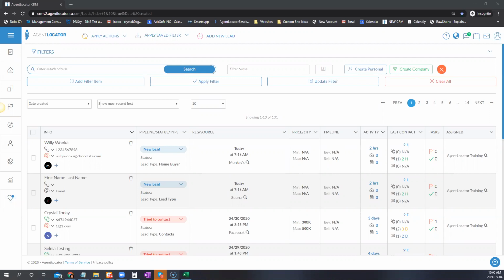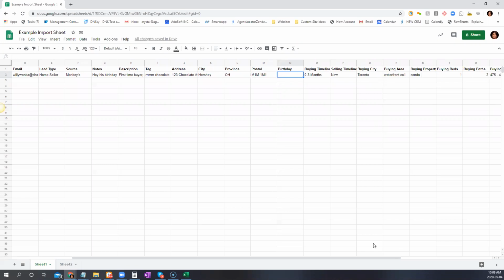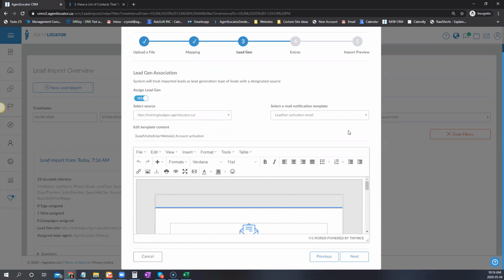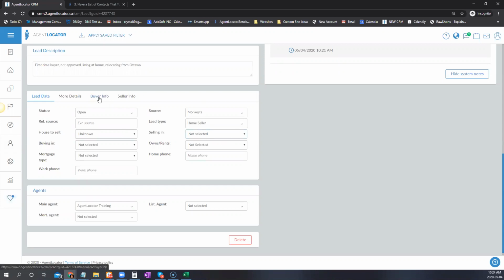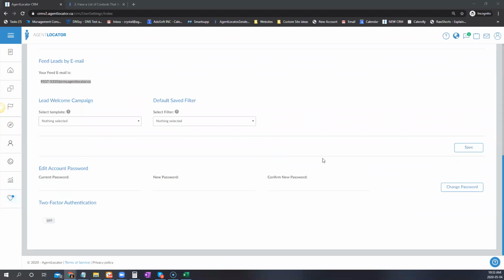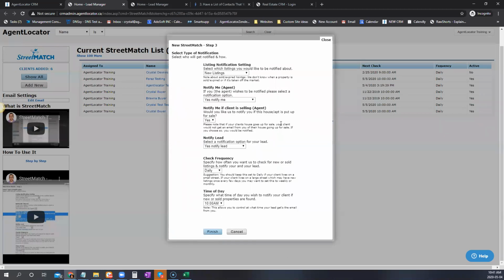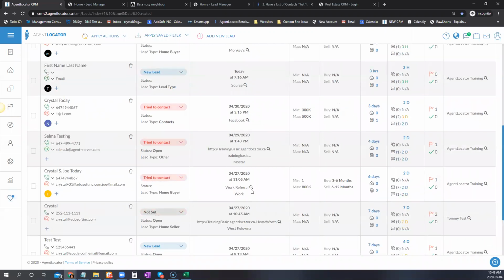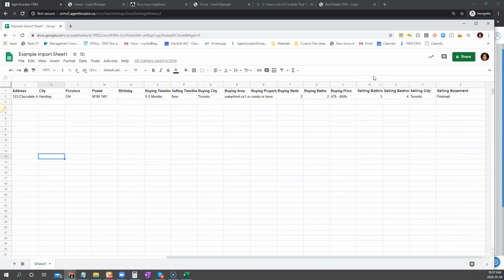How to create a Facebook Campaign and feed leads directly into CRM